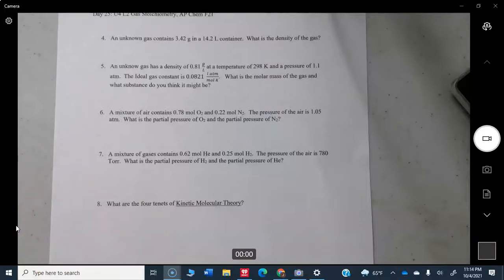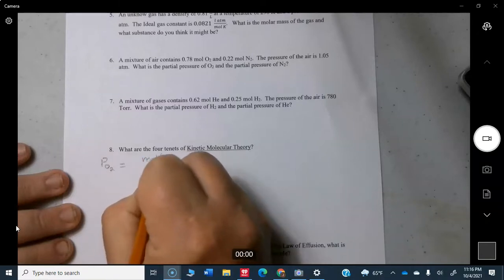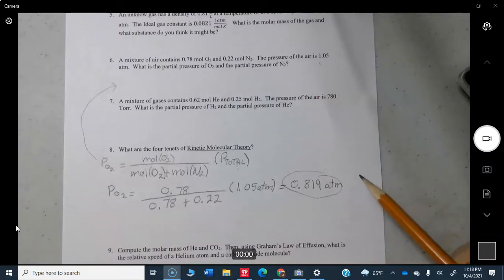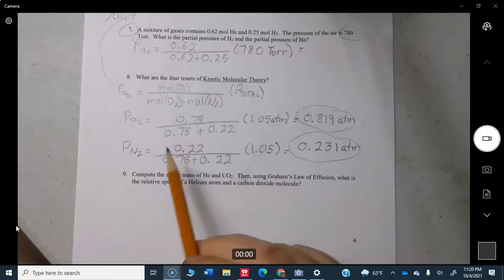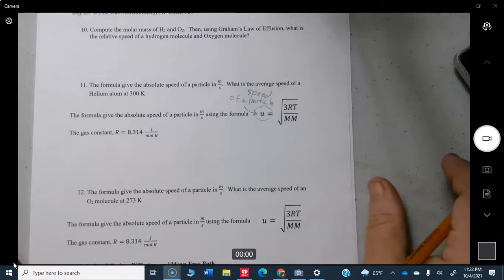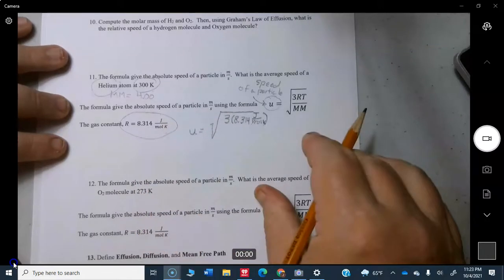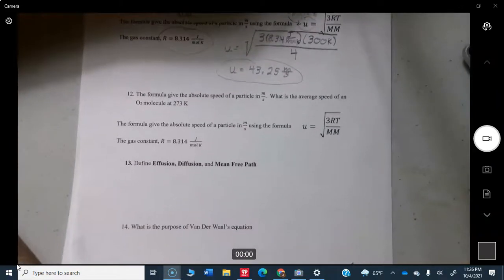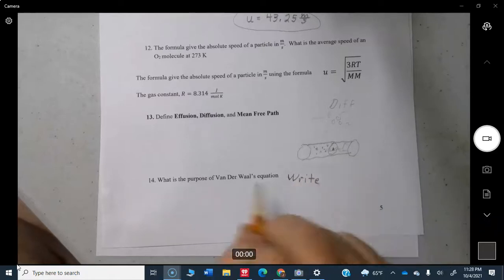Day 24 Gas Laws II part 2 ANSWERS